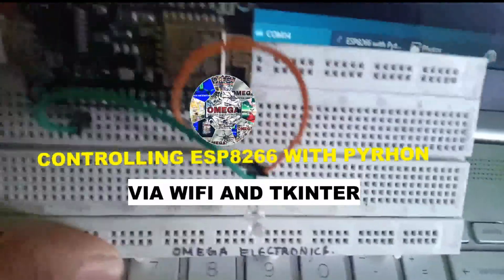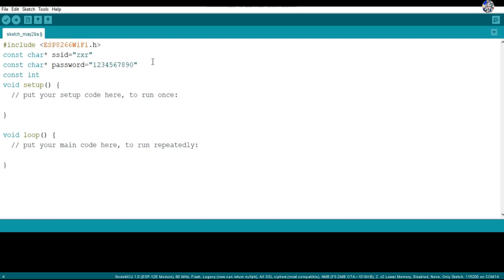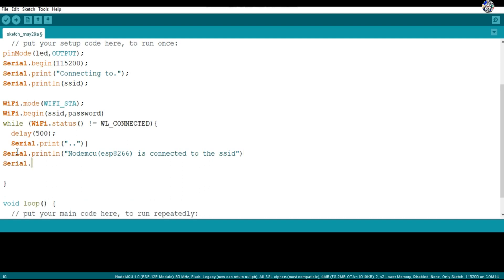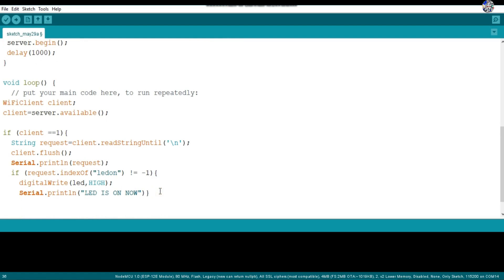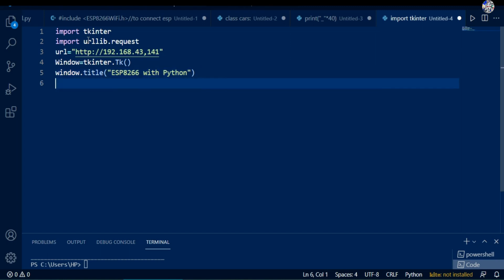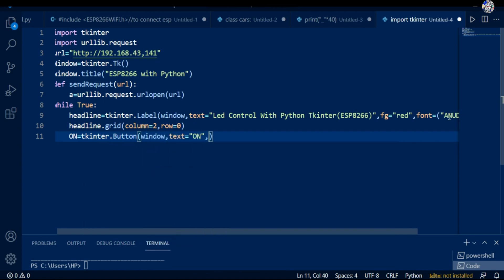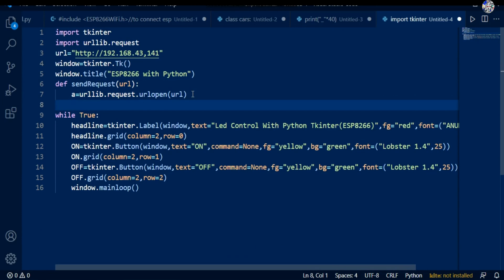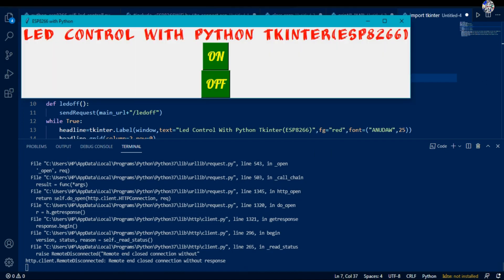Controlling NodeMcu(esp8266) Through WIFI with Python | nodemcu wiyh python | Controlling a led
Download the prog...

In this tutorial i am controlling a led with python via wifi
The python Library i used:-
1.Tkinter
Tkinter is the standard GUI library for Python. Python when combined with Tkinter provides a fast and easy way to create GUI applications. Tkinter provides a powerful object-oriented interface to the Tk GUI toolkit. Creating a GUI application using Tkinter is an easy task.
2.Urllib
Urllib package is the URL handling module for python. It is used to fetch URLs (Uniform Resource Locators). It uses the urlopen function and is able to fetch URLs using a variety of different protocols. Urllib is a package that collects several modules for working with URLs, such as: urllib

Arduino Library that i used:-
1. esp8266wifi.h
ESP8266 is all about Wi-Fi. ESP8266 module to a Wi-Fi network to start sending and receiving data.
In This Channel "OMEGA ELECTRONICS"  you will get new ideas related to microcontrollers every week "The projects which are new on YouTube with full programs explanations"
ARDUINO ,PI PICO,ESP8266,Programming in Hindi & English

electronics projects
electronic components
electronic circuits
all electronics
Abhinav Oraon
Etwa Oraon